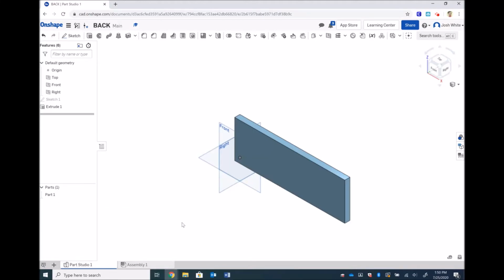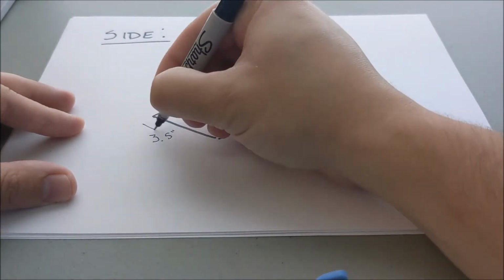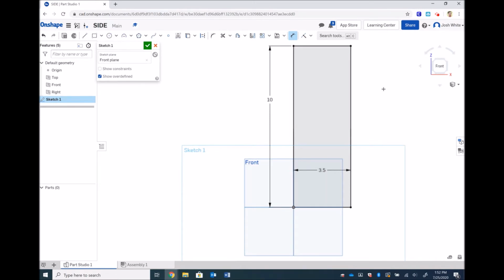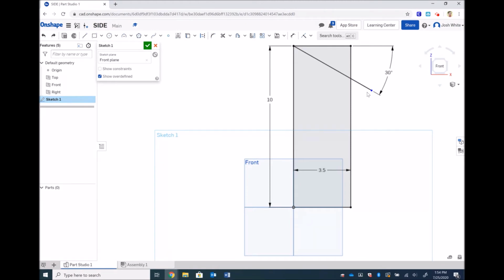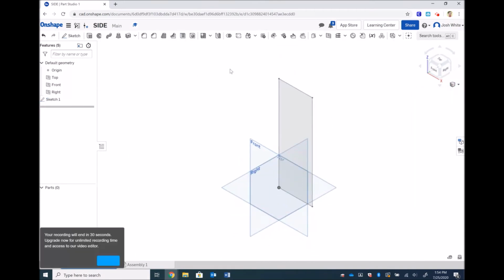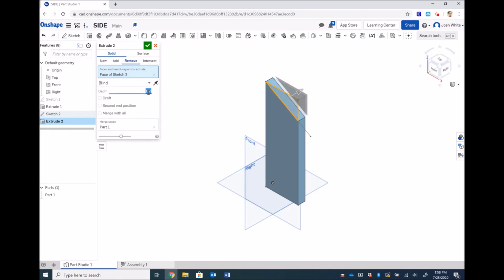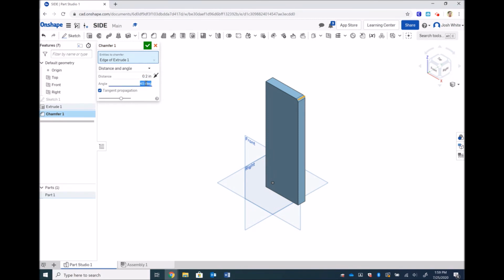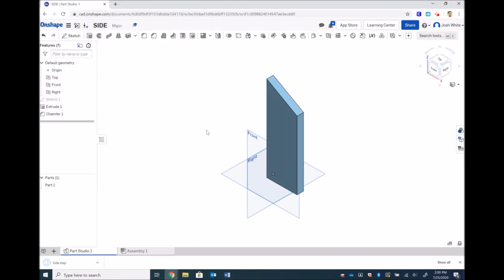Making a Birdhouse in CAD - Side Piece | CAD Part 05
In this video, we're drawing the Side Piece(s) of the Birdhouse in CAD. I'm using Onshape's web-based CAD software.

Covered in this video:
-Lines
-Rectangles
-Dimensions
-Angles
-Extrude
-Cut
-Chamfer